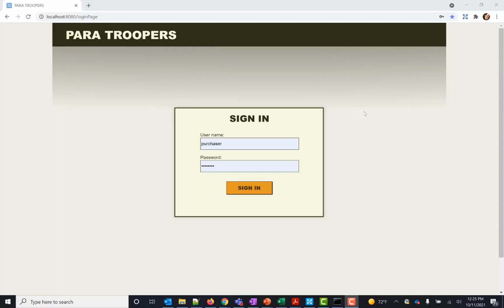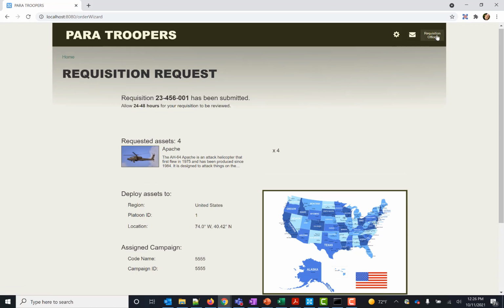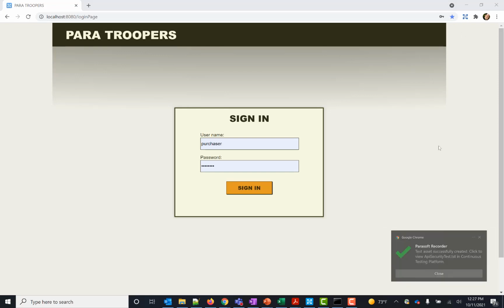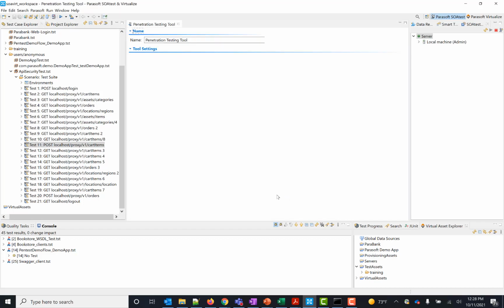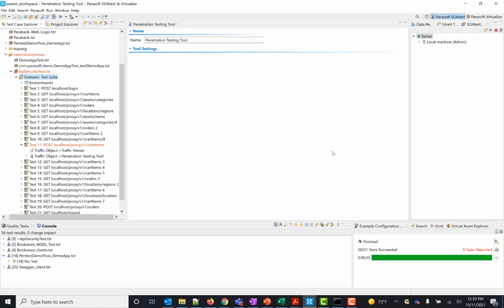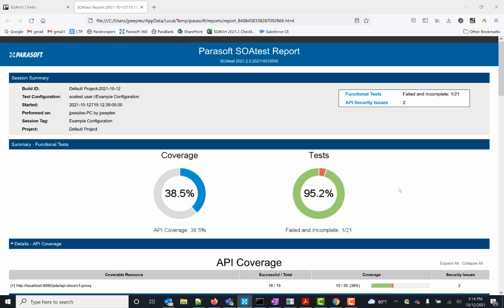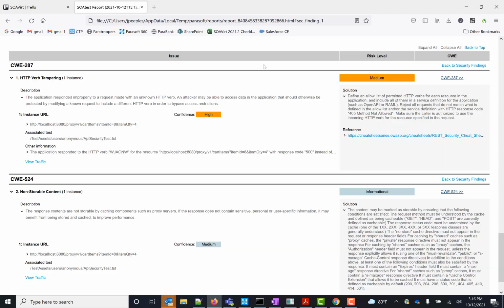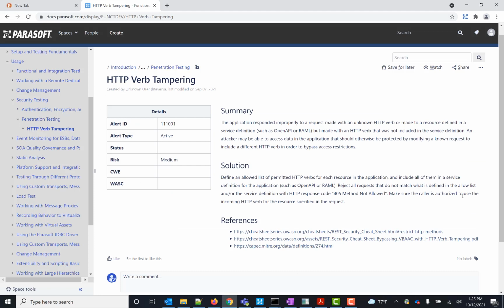API Security Testing Demo | Parasoft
APIs are the building blocks of modern applications. If the APIs aren’t secure, the system isn’t secure. However, having a consistent API testing strategy that spans from development through test to the AppSec team can be challenging.

Many developers don’t have the experience of writing code with security as a priority, and AppSec testers may not have sufficient knowledge of the API behavior. To bridge the gap, Parasoft SOAtest extends its API testing platform with a seamless integration of dynamic application security testing (DAST) to perform penetration testing as part of the development workflow.

Watch this short video to learn how SOAtest + DAST improves your API test coverage, reduces the risk of security vulnerabilities, and increases software quality.

RESOURCES